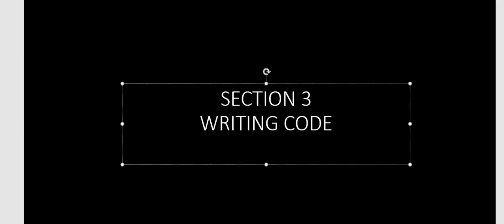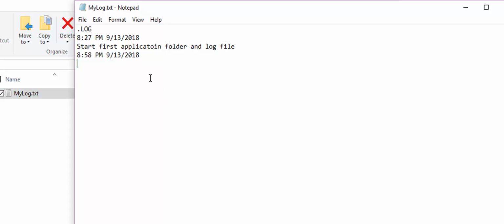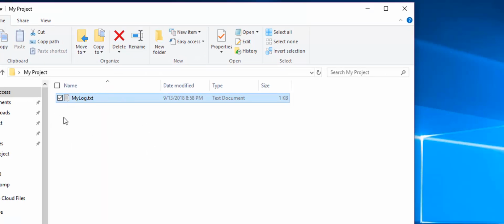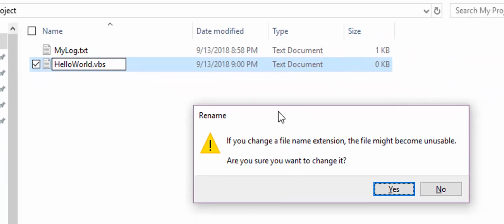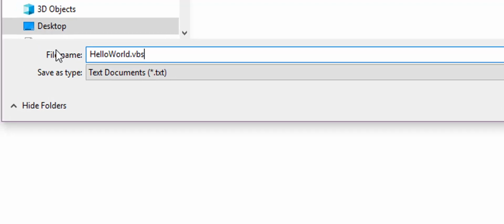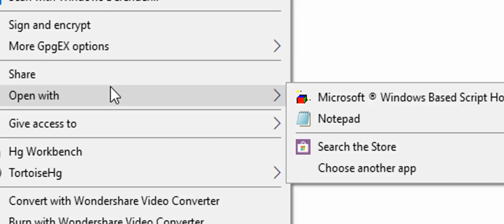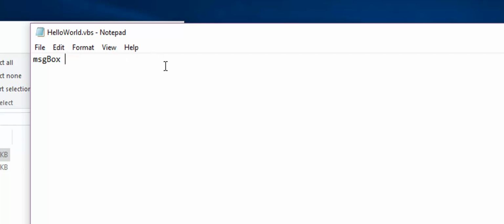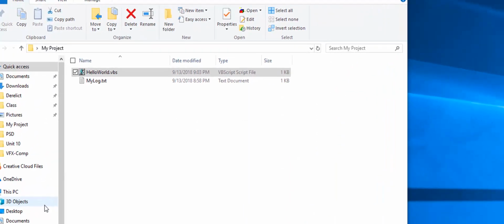Learn coding For Beginners Part 5: Section 3 - Writing Code